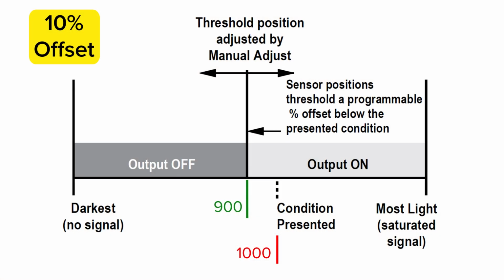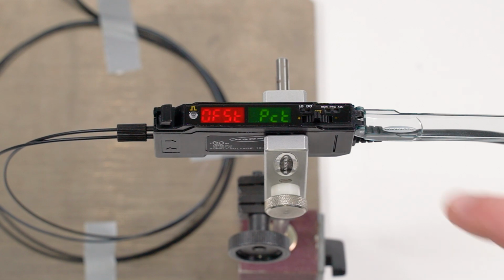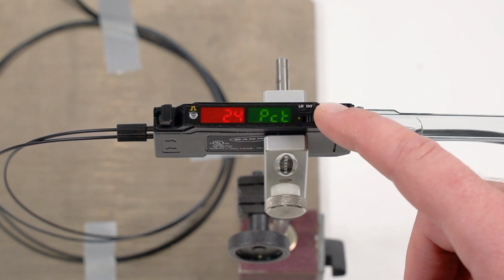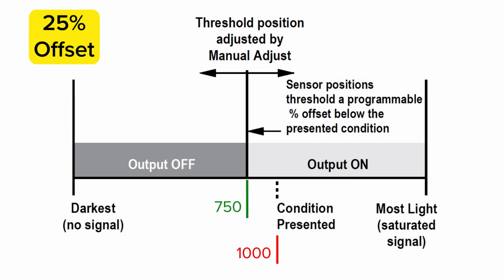Banner DF-G Light Set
In this video, learn about the DF-G Fiber Optical Amplifiers from Banner Engineering and how to use the Light Set configuration.